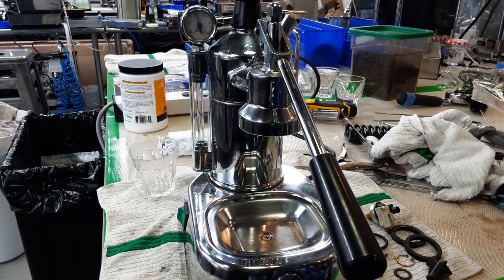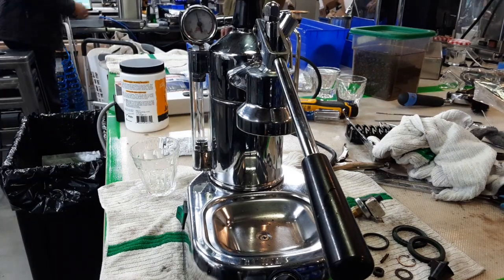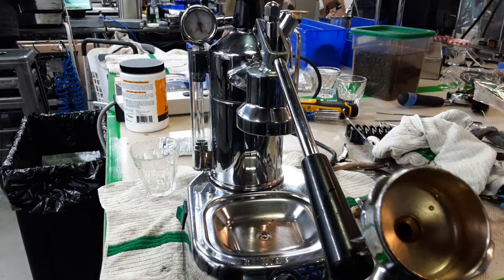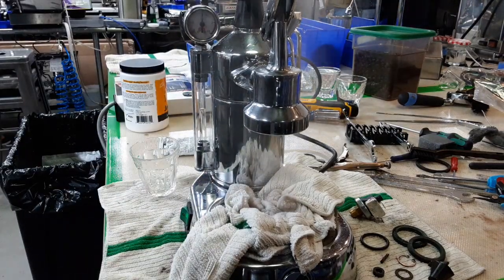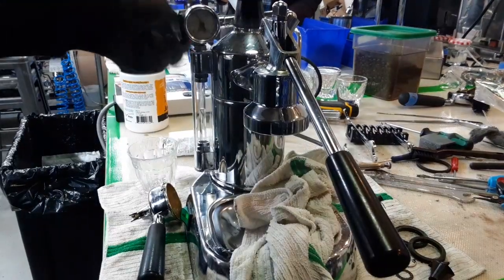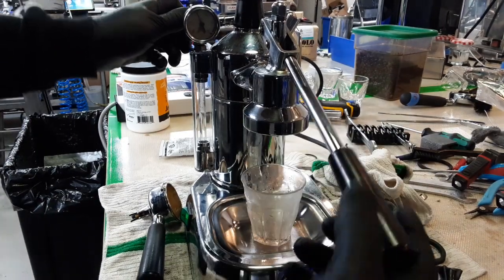La Pavoni hand pump test.